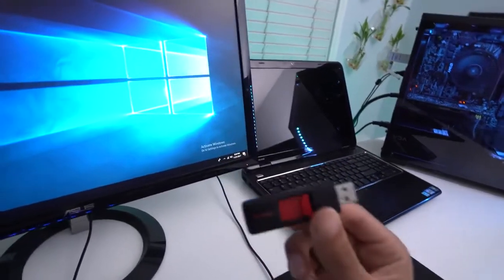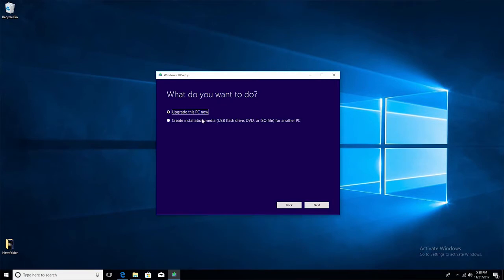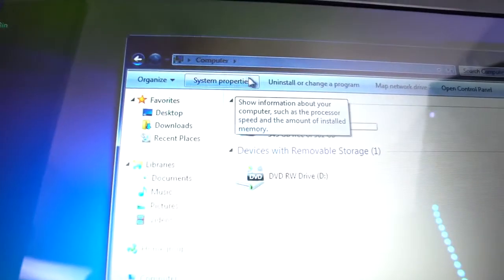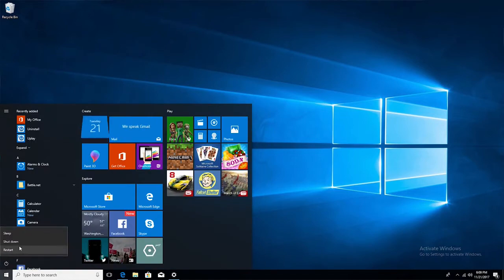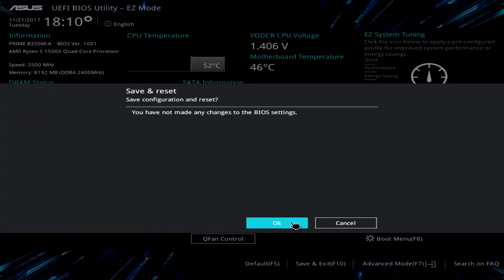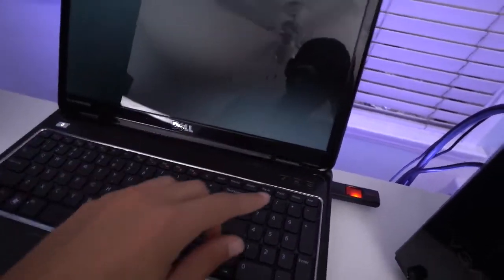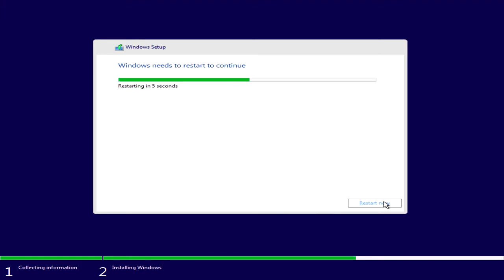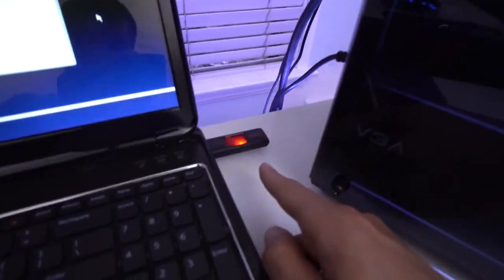How to Download and Install Windows 10 from USB Flash Drive for FREE!TECH24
♦♦♦ I am a youtuber and my channel name is SATECH24. Here you can easily learn all the work of ICT computer.🎷🎷🎷🎷🎷🔔